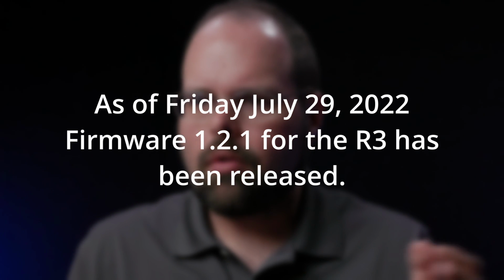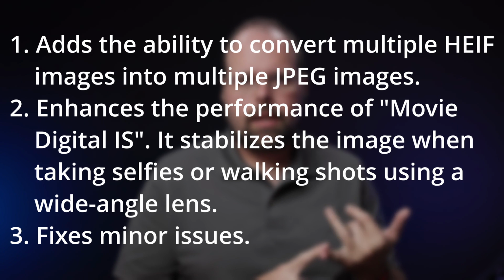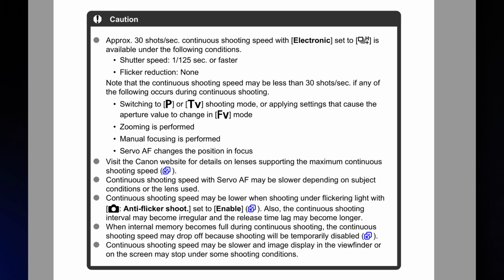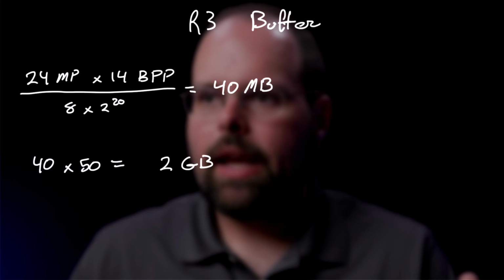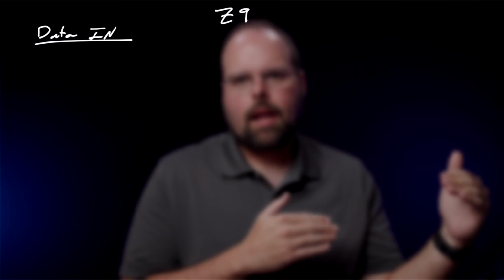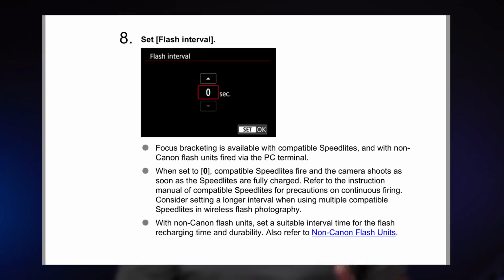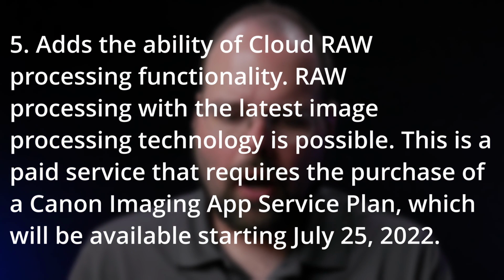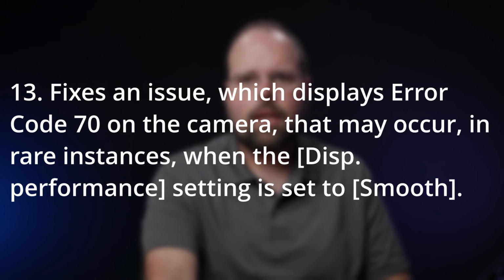Discussing Canon's July Firmware Updates - A Point in Focus Vlog S4E4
After a long absence, I'm back with another vlog. This week we have two topics.
First, I want to briefly talk about this week's video on the R5's new Auto Power Off Temp setting, and my frustration with how it came out.

More importantly, in the news this week, or rather last week, Canon has released firmware updates for the R6, R5, and R3 cameras. These include largely minor fixes (for the R6) to extensive new features in the R3. And it's these firmware updates, along with the issue that caused the R3's firmware to be pulled and rereleased that is the topic of this vlog.

Gear I Use to Make Videos

Chapters
00:00    Intro
08:23    Canon's July Firmware Updates
18:01    R5/R6 v. 1.6 Discussion
20:40    R3 v. 1.2 Discussion